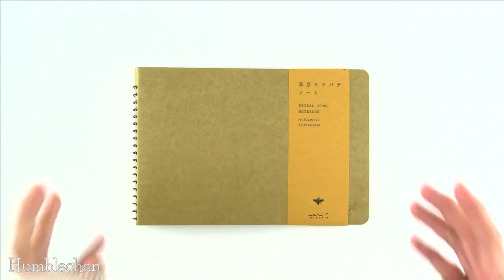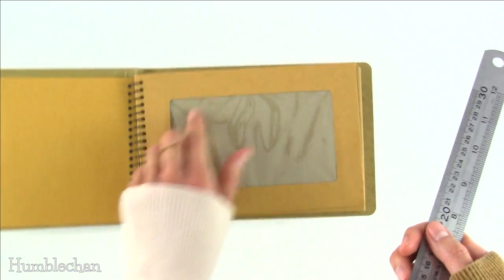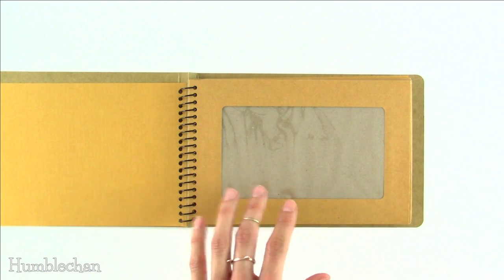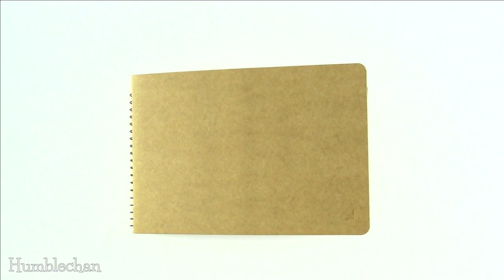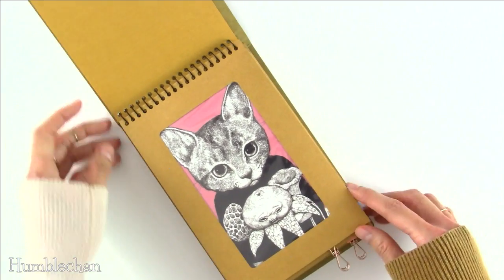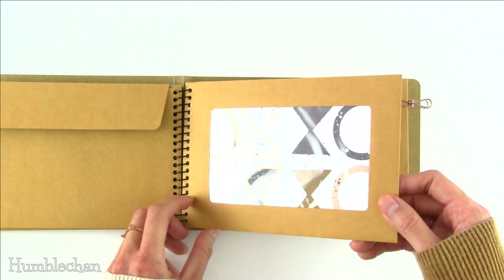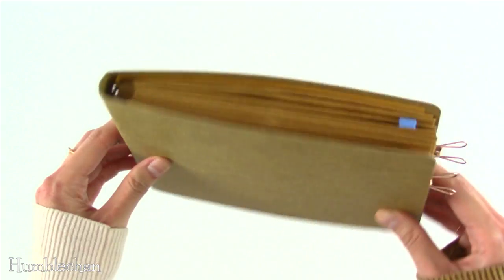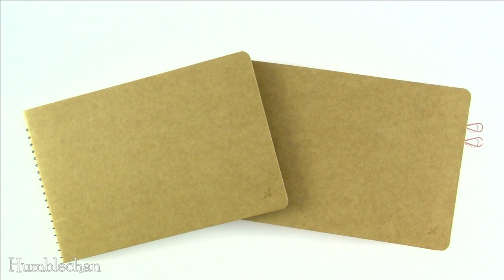Simple Ideas for the Midori Window Envelope Book + a Snail Mail Gift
▼ SOME SUPPLIES ARE LISTED BELOW ▼
I ordered a bunch of these Midori window envelope books, and I share a few simple ideas for how to use them in this video.  I used one for a snail mail gift I sent to an awesome person named Simone who sent me a gift that I so appreciate!  Thank you, Simone!! 🙏🏼

NOTE: These books are also offered under Midori's Traveler's Company brand name.  From looking at pictures online, the main difference seems to be the first and last sheets of paper in the book, which are white in the Traveler's Company version.

CORRECTION: In the video, I said the bee on the front cover is embossed, but he's actually DEbossed [if anyone's a stickler about that sort of thing...?].

I got the Midori window envelope books [they're from their Spiral Ring Notebook range] from Amazon Japan for 600 yen each.  and copy and paste this title into the search box
ミドリ リングノート スパイラルリングノート B6 窓付封筒 草原ミツバチ柄 15086006

Prices on Amazon fluctuate, so I would recommend doing some comparison shopping if you think a price is too high!  I will sometimes link to more than one source in case of differences in availability or price.

• cat ring I'm wearing in the video 🐱
• Midori window envelope book
• Midori cat clips
• Midori robot clips
• ephemera pack that includes some of the houseplant ephemera I showed
• Whimsical ephemera pack [the floral die-cuts I showed in my ephemera storage book]